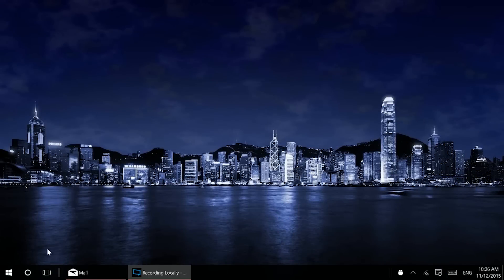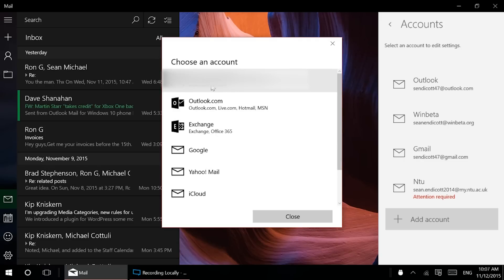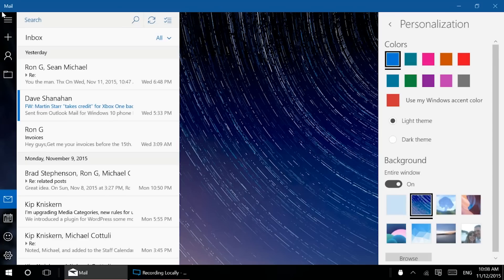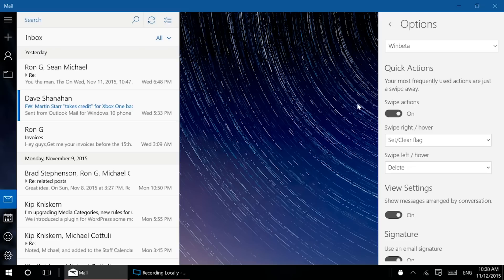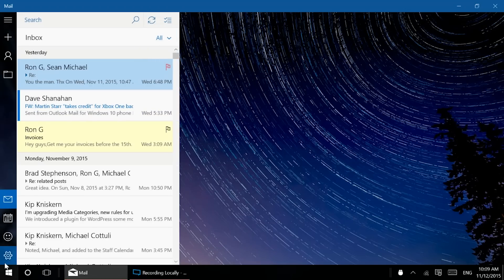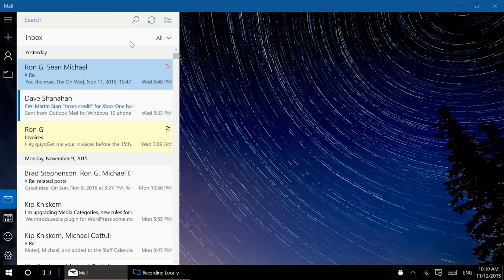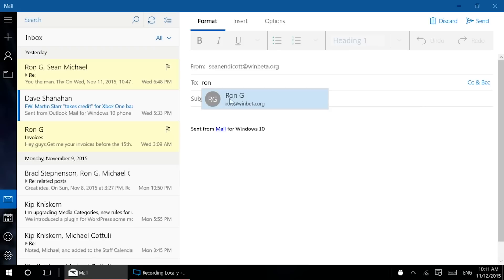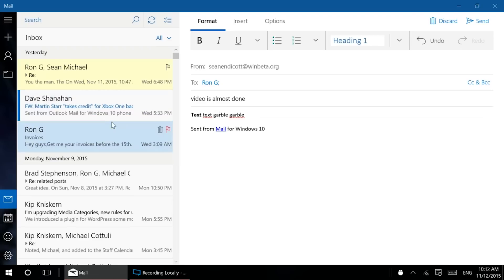Windows 10 In Depth: Mail